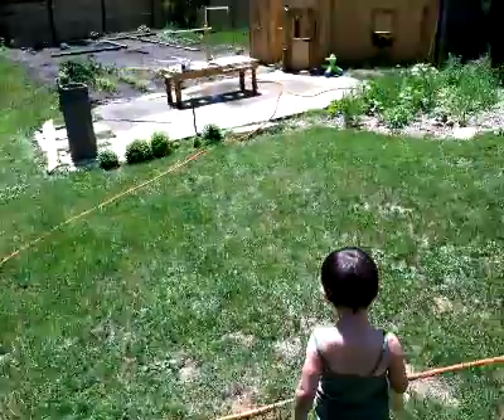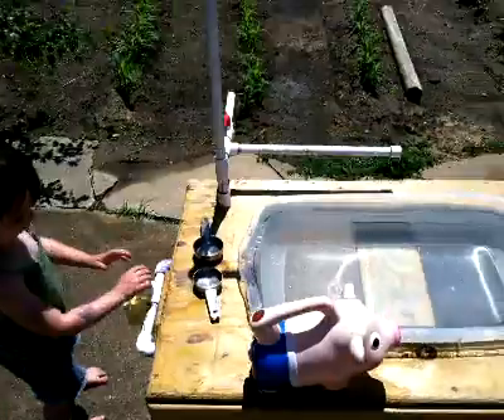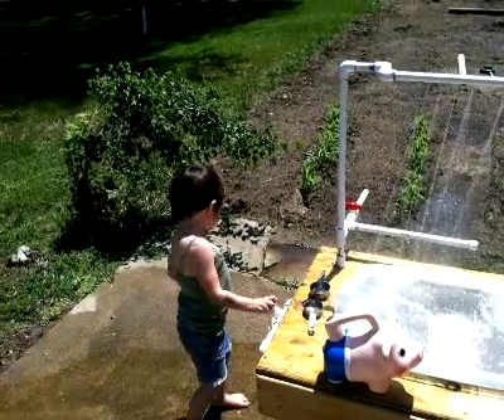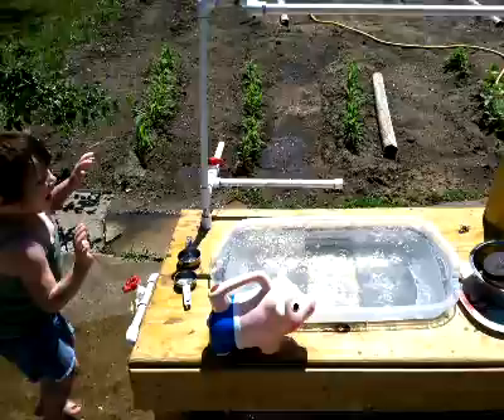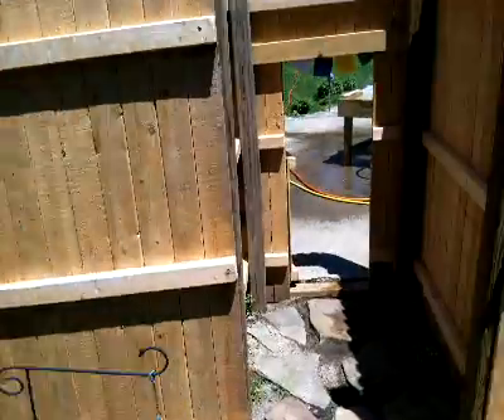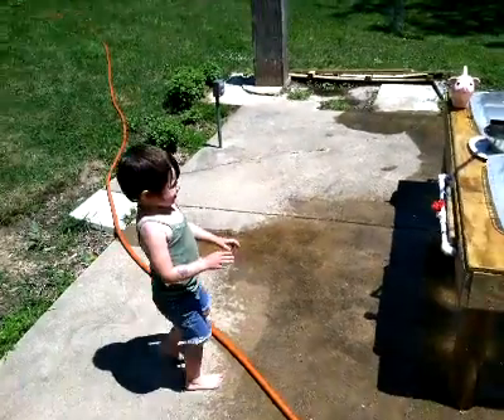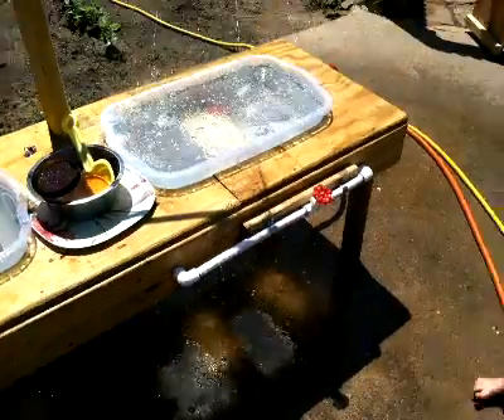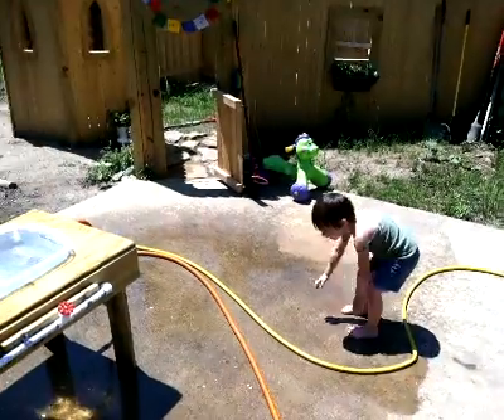water table 1